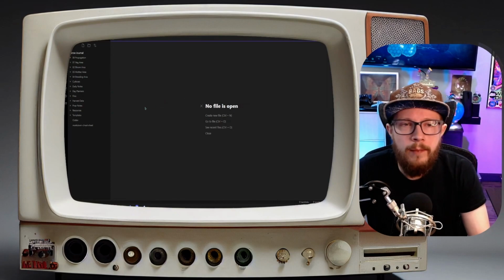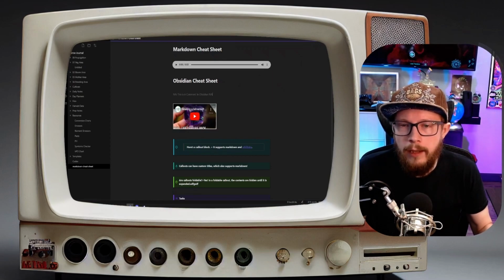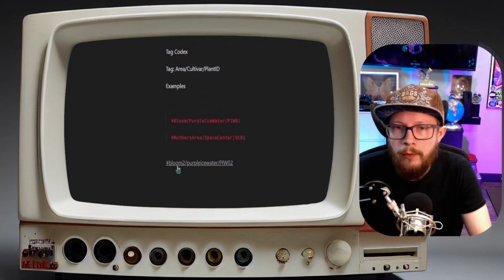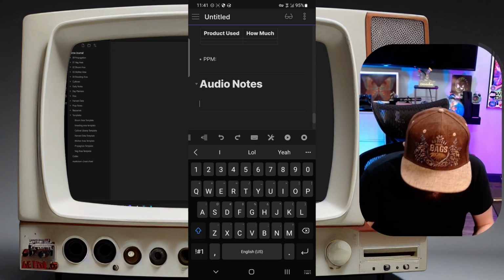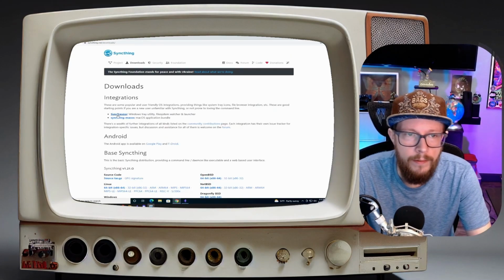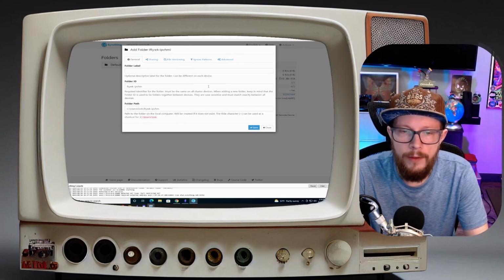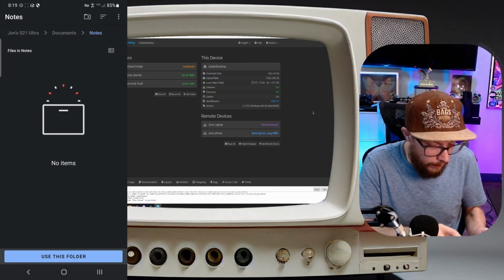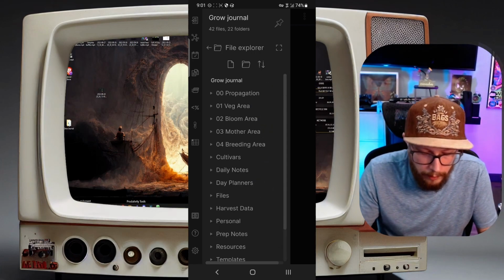Grow Journal Template For Obsidian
I've taken a bit to set up an awesome template for the wonderful program Obsidian to Keep track of everything in your grow and take detailed notes. Include Pictures/Videos, voice notes, measurements and more. Having a well thought out way to keep records is the single best way to keep improving your garden while making sure your on point with your scheduling and running your garden.
And the best thing about keeping your records this way is all the data stays on your devices and not in the cloud if your concerned with privacy. As well as having your records written in Obsidian's Language Markdown none of your records will get lost due to Obsidian no longer being maintained or disappearing. Markdown files can be read by every device that has a web browser or text editor!